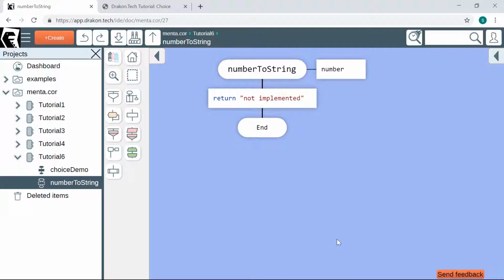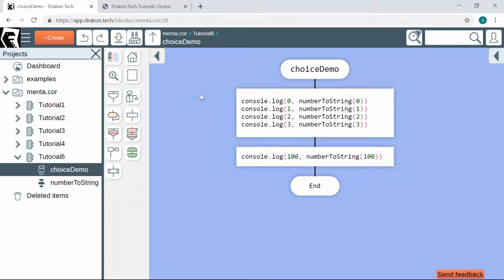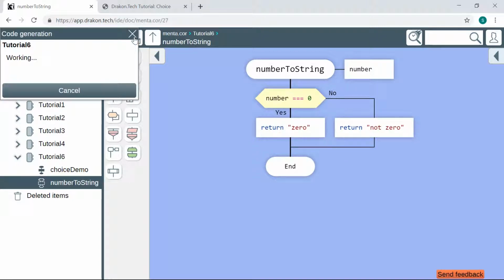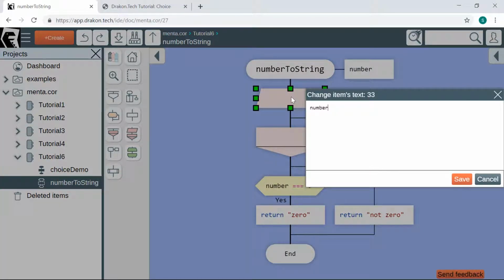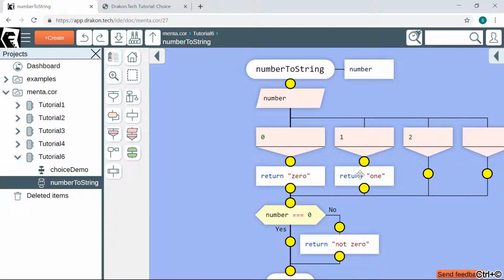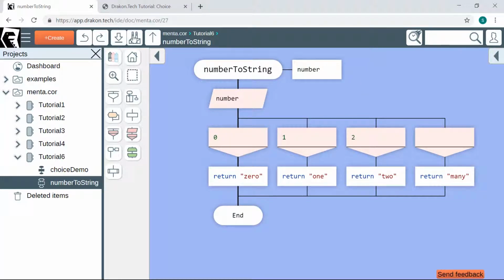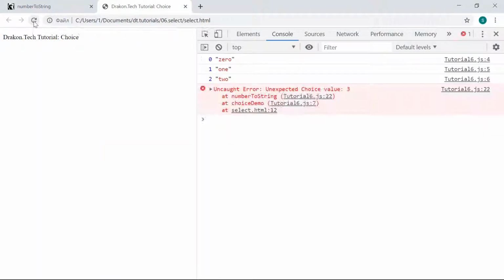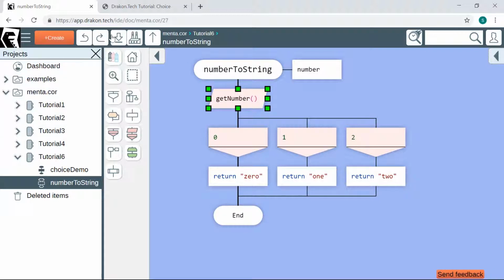Drakon.Tech tutorial: the visual switch statement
Use the Choice icon to represent a question that has multiple answers.
Add a default option when necessary.